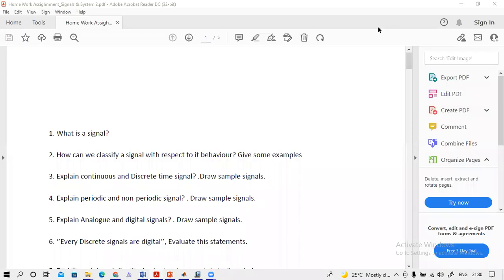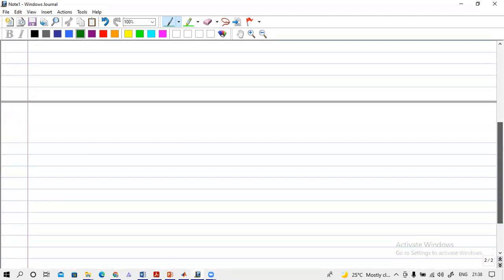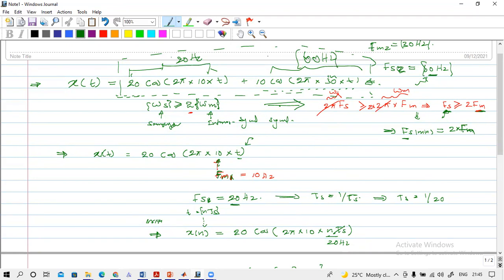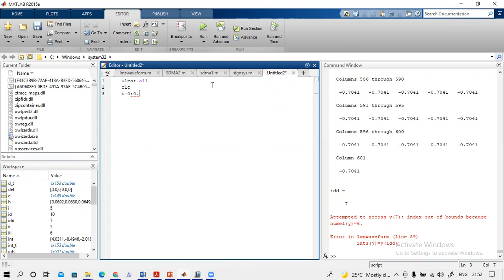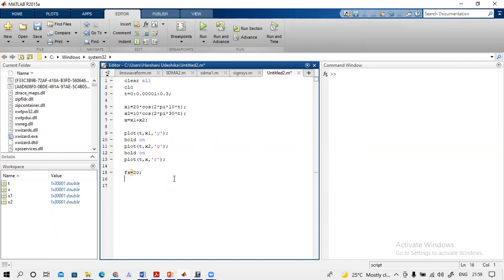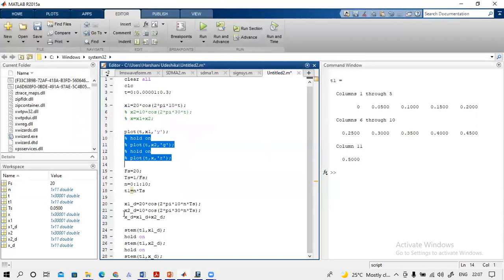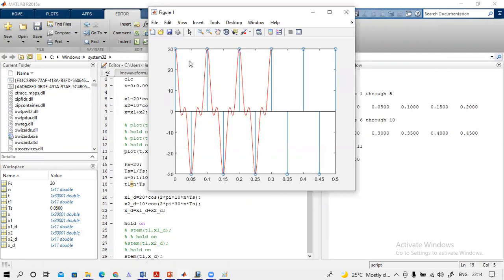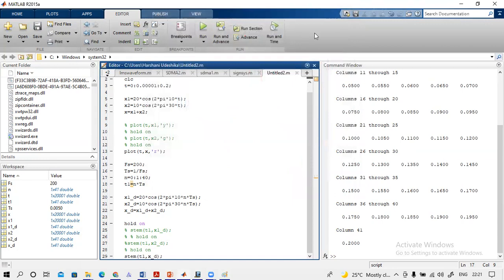Sampling of a composite signal with MatLab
Here we discussed how to find the Sampled sequence of a sinosodial composite
signal.We also view all CT and Sampled(DT) waveforms using matlab.
(Little explanation is in sinhala)